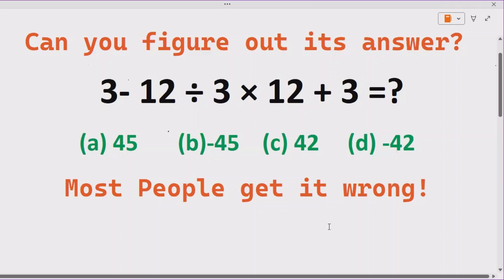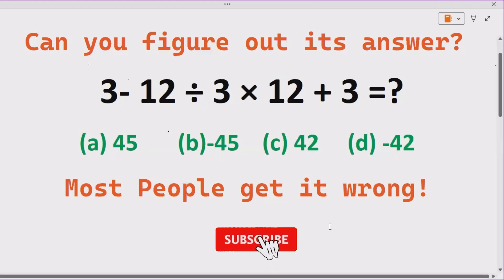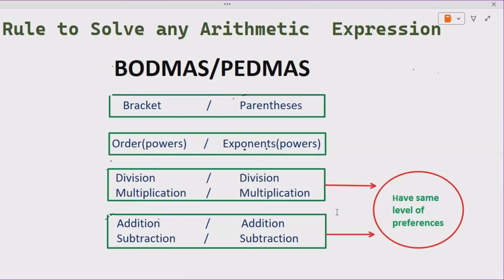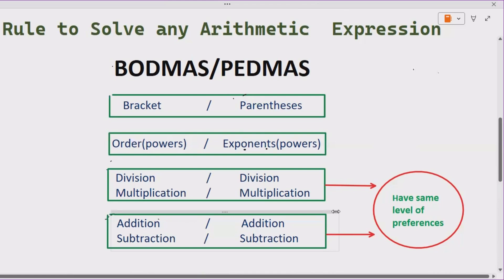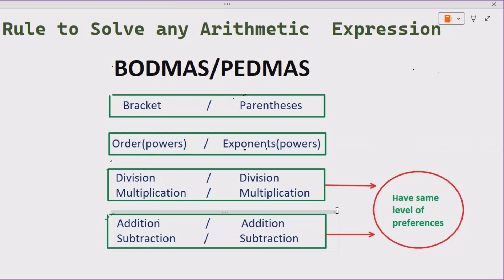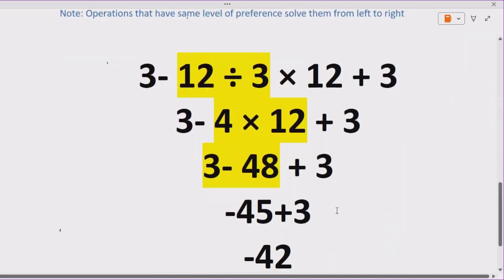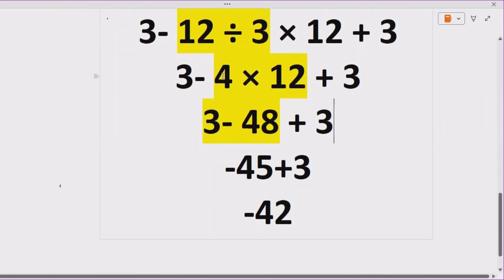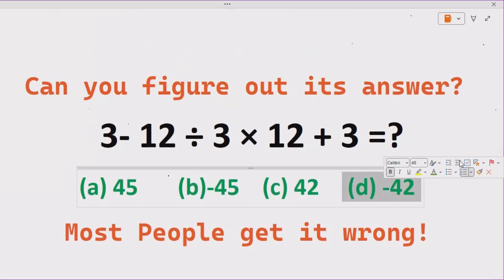Quiz no 107 | Which One Is Correct? | 3 minus 12 divided by 3 multiply by 12 plus three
This video explains how to solve the simultaneous equations problem for the international math Olympiad. In this video you can learn how to find the value of 3 minus 12 divided by 3 multiply by 12 plus three.

quiz
math olympiad
can you solve it
iq test
personality test
quiz maker
16 personalities test
personality quiz
trivia questions
bible trivia
myers briggs personality test free
bible quiz
big 5 personality test
math quiz
online quiz
official iq test
quiz questions
trivia
trivia games
5 love languages quiz
big five personality test
quiz games
test maker
impossible quiz
google quiz
quiz generator
iq quiz
relationship quiz
love test
empath test
pub quiz
animal quiz
trivia questions
bible trivia
bible quiz
math quiz
online quiz
official iq test
quiz questions
trivia
trivia games
5 love languages quiz
quiz games
test maker
impossible quiz
google quiz
quiz generator
iq quiz
relationship quiz